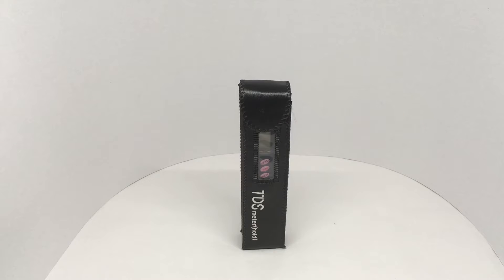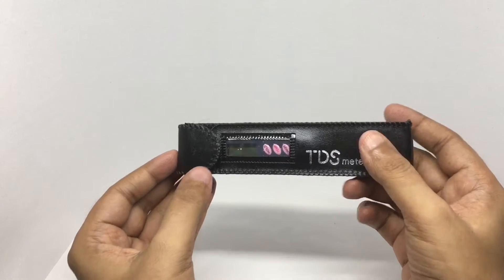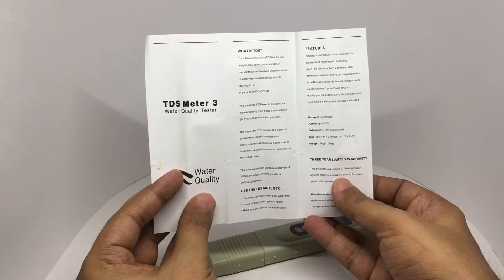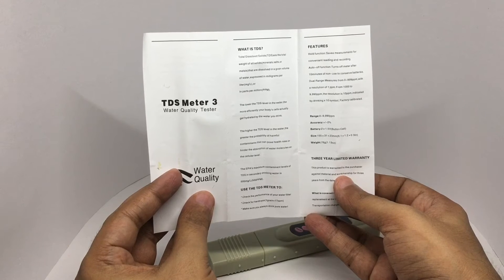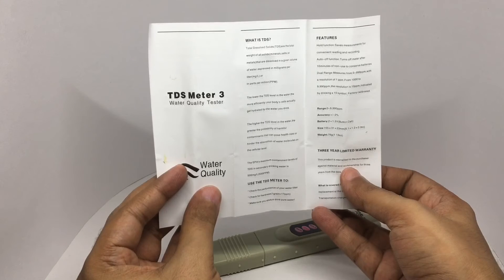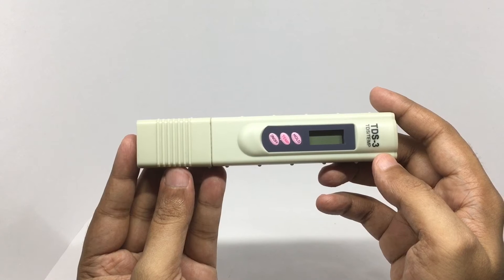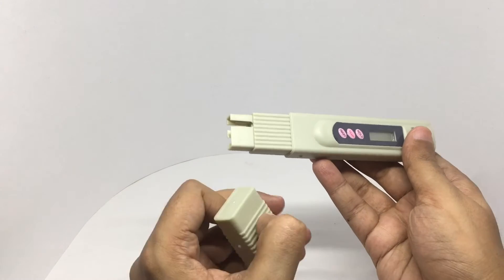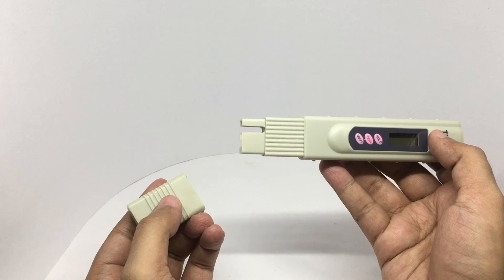TDS Meter Water Quality Tester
This TDS Meter Water Quality Tester is a very useful tool. It costs ₹275 around $6.